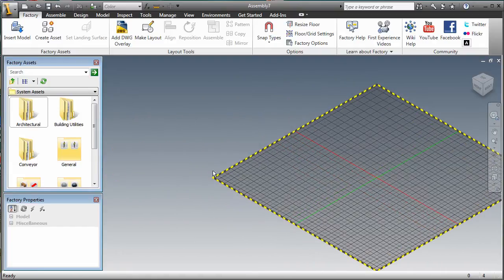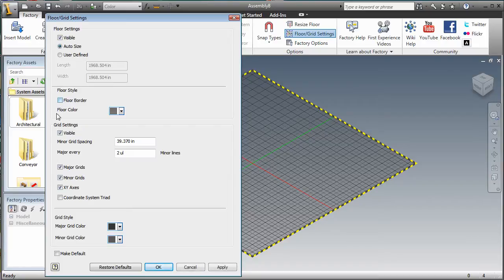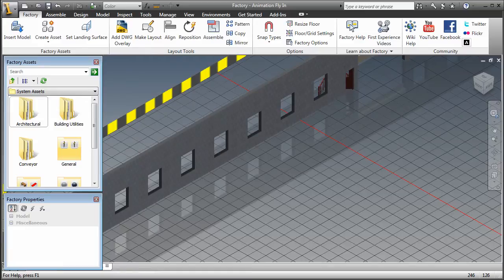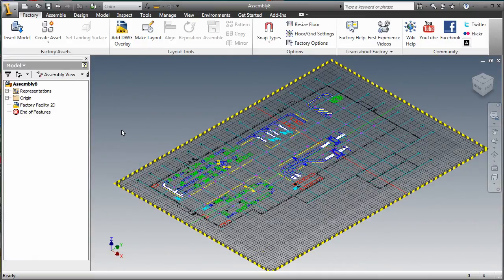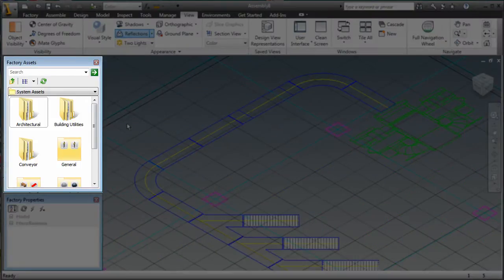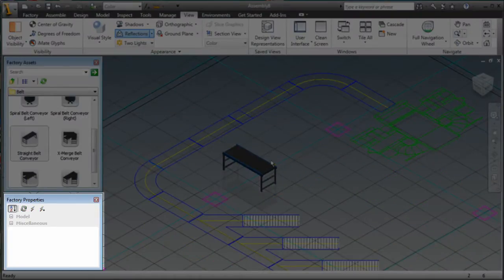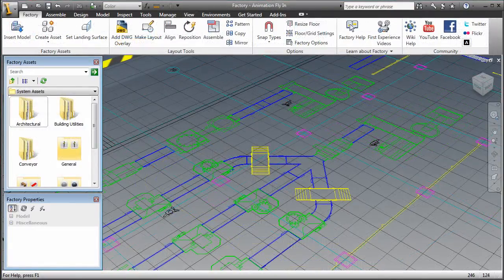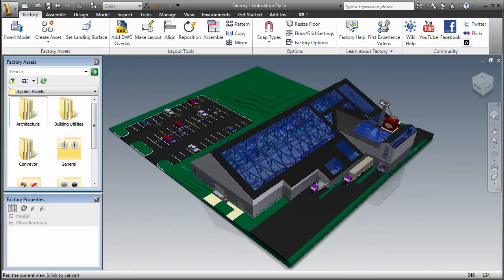02_Inventor Factory Design Utility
This video provides an overview of the Factory Design Utility for Autodesk Inventor.